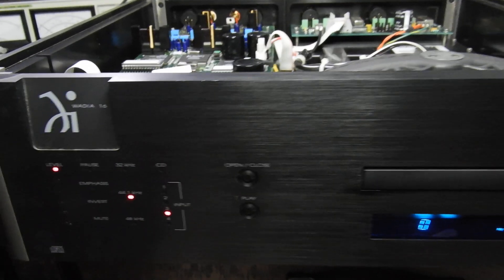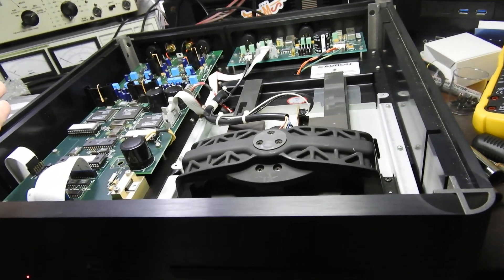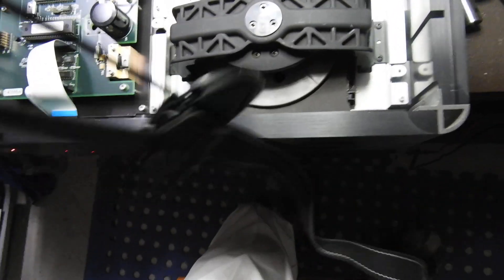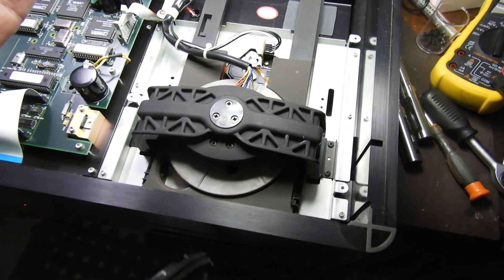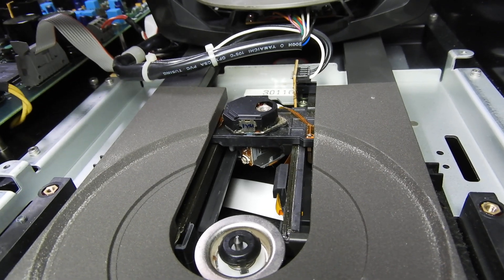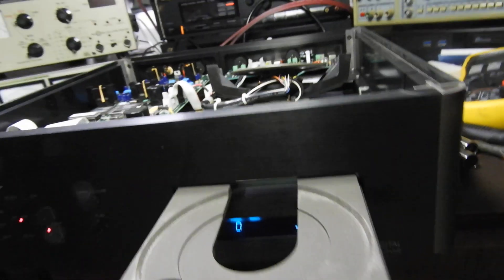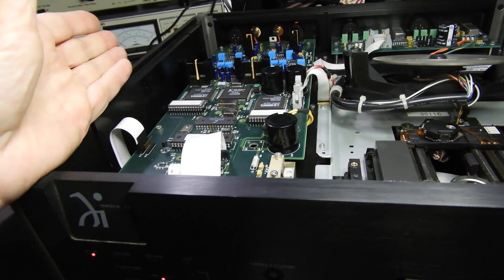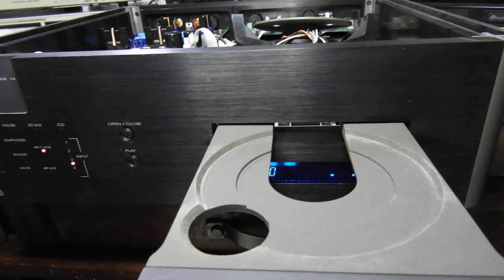Wadia 16 - another units with different faults. Unbeatable 4 x PCM-1702 Burr-Brown DACs & KSS-151A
Busted display plexi-glass, laser with no emissions and belts on their last legs.
The display I have already done. I removed front panel and undid the display board. As expected, someone forced the glass and broke its mounting - which was only some kind of brittle glue. I used a hot glue gun which at least will gibe a flexible, rather than brittle bond.
Removing the front panel has given me easy access to the front of loader and the turntable lifter belt replacement should be much easier than from the top.
Maybe I will make another video showing how it is done. A lot of them are now due for service.
I tried to adjust laser power and got the player to read TOC on a good CD. Sadly, I only can measure 50µW, which is half of what is needed and no further adjustment can be made. Maybe it is only a busted potentiometer?